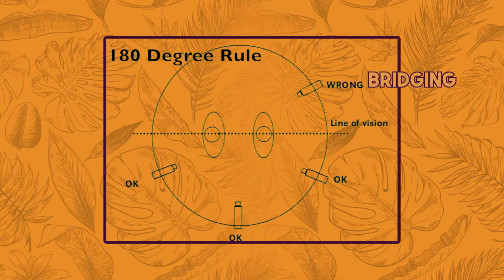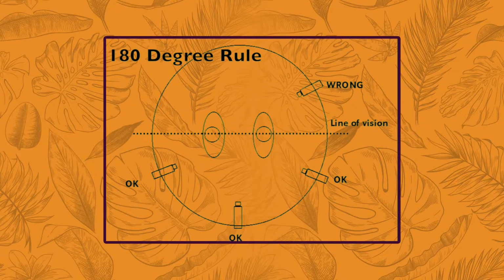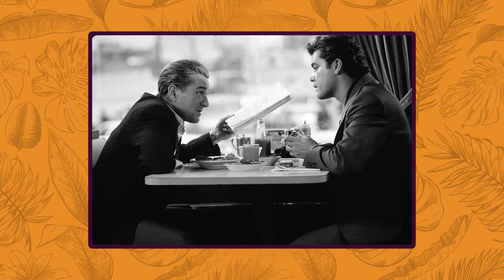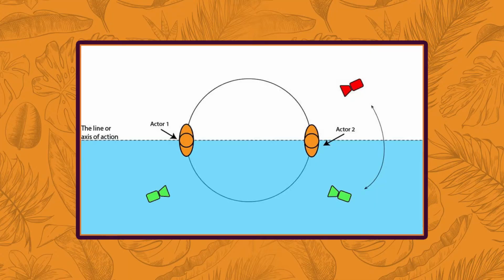180° rule of filmmaking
In this video, I broke down what the 180-degree rule is all about and how to break it.

Sony ZV-1 Digital Camera for Content Creators, Vlogging, and YouTube with Flip Screen, Built-in Microphone, 4K HDR Video, Touchscreen Display, Live Video Streaming, Webcam

Rode Wireless GO II Dual Channel Wireless Microphone System

UBeesize 67” Camera Tripod with Travel Bag, Cell Phone Tripod with Wireless Remote and Phone Holder, Compatible with All Cameras, Cell Phones, Projector, Webcam, Spotting Scopes